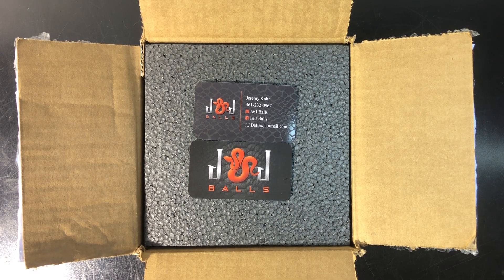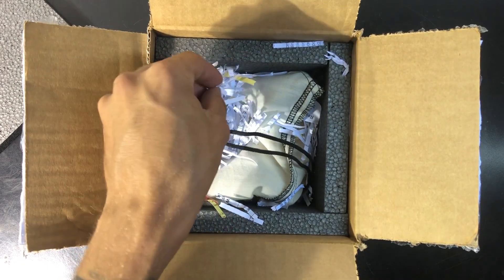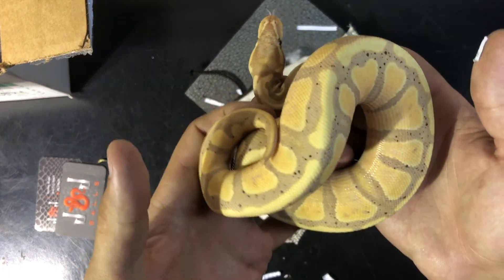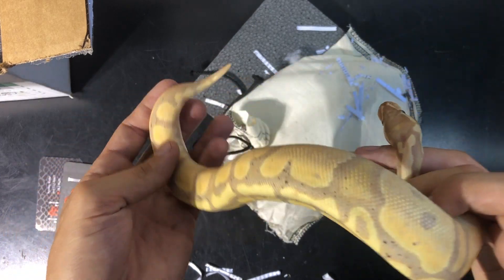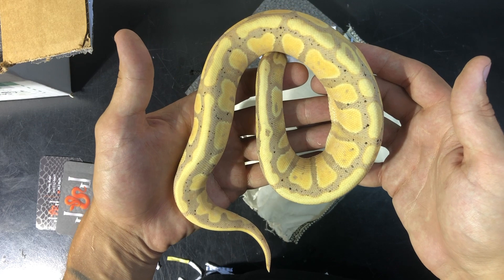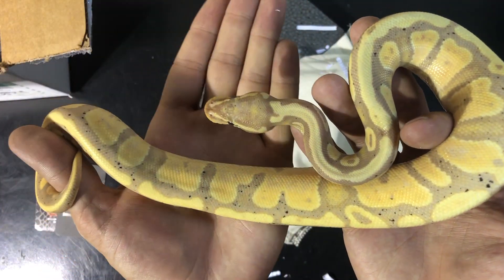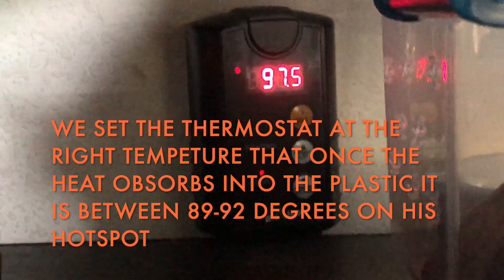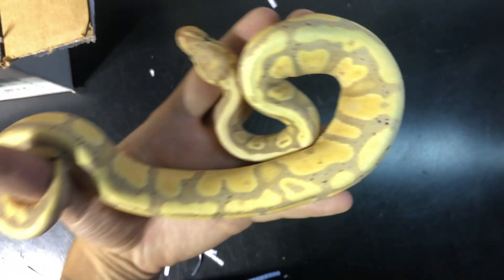Banana Ball Python Unboxing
Banana Ball Python Unboxing from morph market
INDICA🐍 From J&J Balls.
-Sex: MALE ♂
-Morph:
Coral Glow / Banana 🍌
-Hatch Date: December 31st
-Sire was a banana butter to a pastel butter female